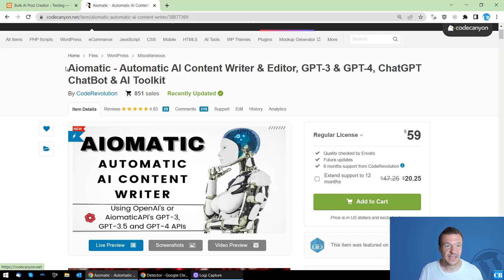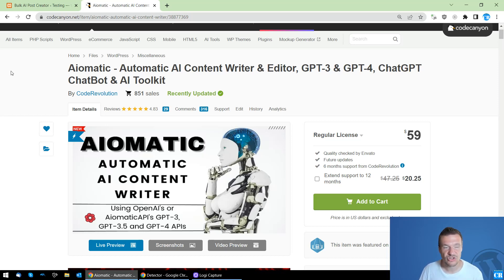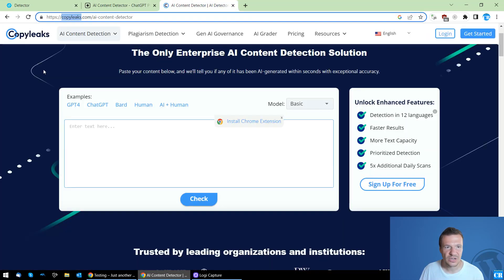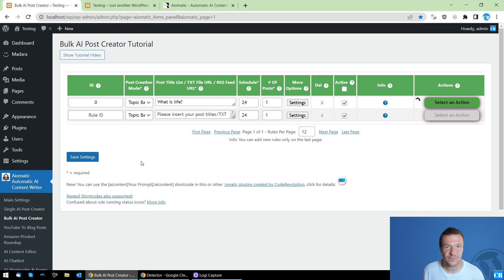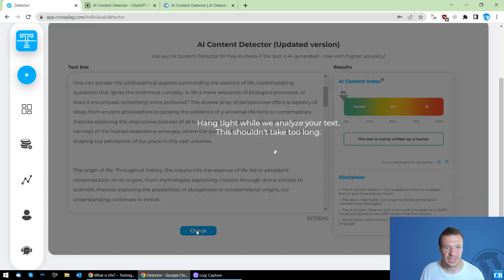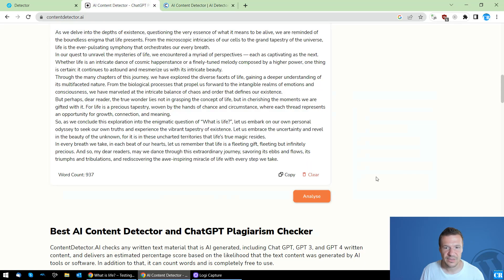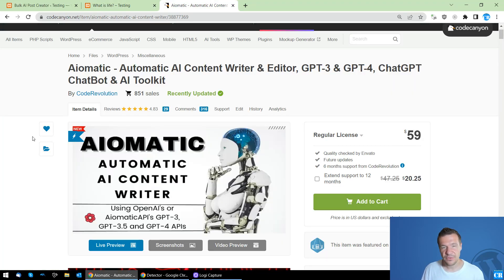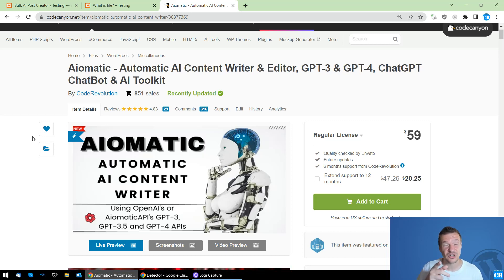Aimogen Update: AI Content Detector Bypassing For Created Articles!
🤔 ABOUT THIS VIDEO 👇
👋 Hello there, fellow creators! I'm Szabi, the developer of the Aimogen plugin. Today, I am thrilled to share some news with you about our latest update. Get ready to be amazed!

Imagine a world where your content can effortlessly bypass AI content detectors, ensuring that your hard work reaches its intended audience. Well, my friends, that world is now a reality, thanks to Aimogen! 🌟

In this video, I want to guide you through the world of Aimogen's AI Content Detector Bypassing. Together, we'll explore how this innovative technology utilizes advanced algorithms and machine learning to help your articles shine.

Now, I must say, as a developer, I am genuinely humbled by the impact Aimogen has had on the lives of creators like yourself. So, my friends, I invite you to join me on this exciting journey. Trust me; you don't want to miss out on this game-changing update!

Szabi - CodeRevolution.